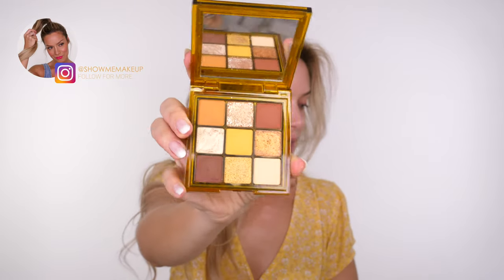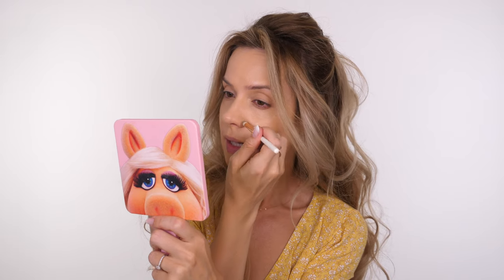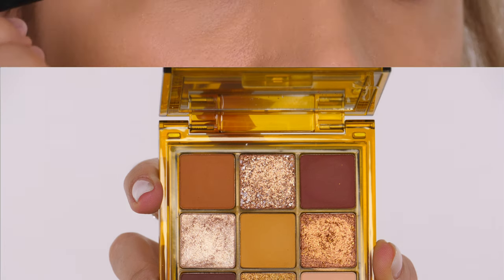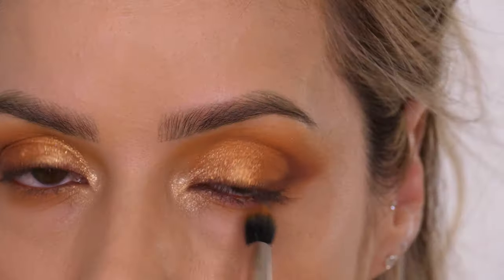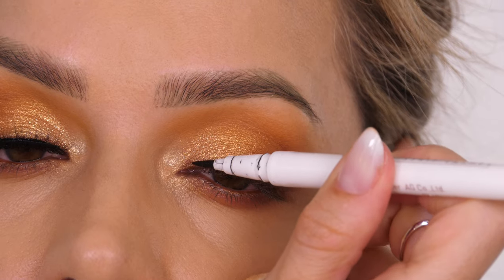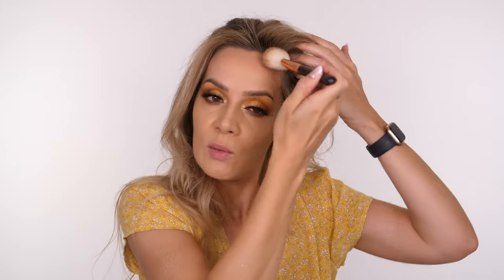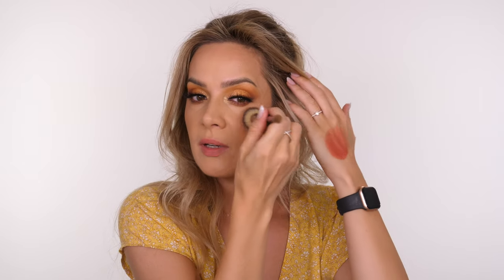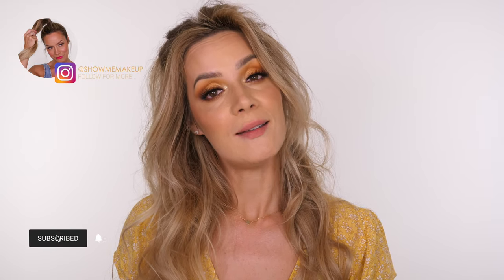Golden Eyeshadow & Sun-Kissed Skin Makeup Tutorial | Shonagh Scott AD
Today I am showing you how to achieve sun-kissed skin, paired with a beautiful metallic gold eyeshadow! AD - False lashes really amp up this look but don't worry if you struggle with the application process because I have teamed up with BL Glue Eyeliner to show you how EASY it is to apply falsies using their eyeliner glue - click here to try it for yourself

Products used:
Charlotte Tilbury Airbrush Flawless Foundation

Marc Jacobs Highliner Gel Eyeliner - Top Brass

BL Glue Eyeliner